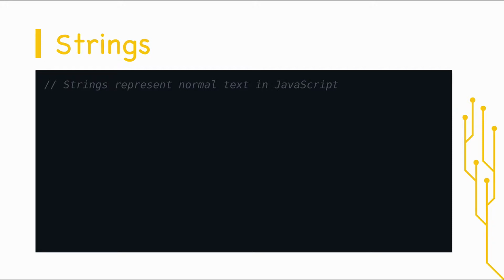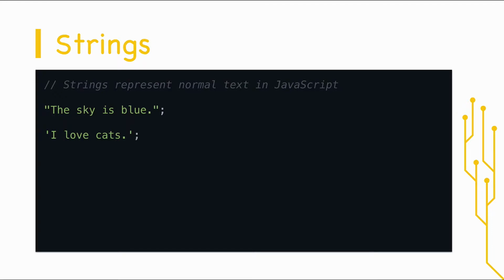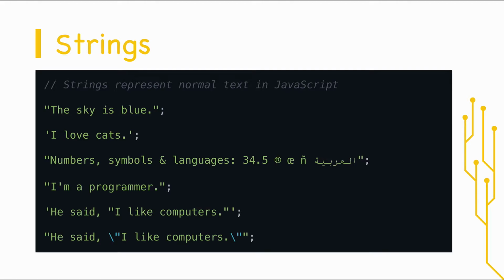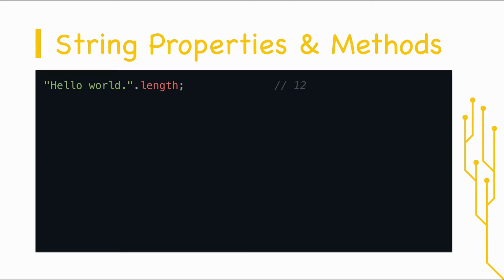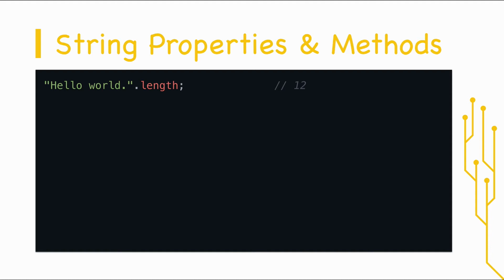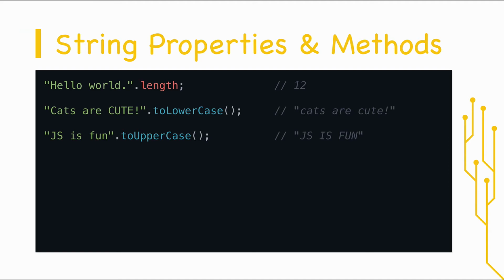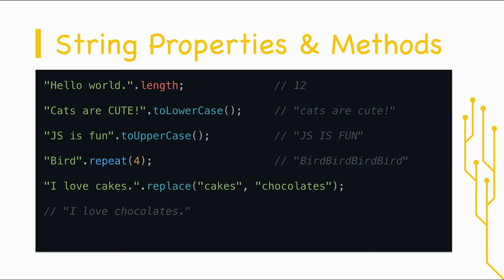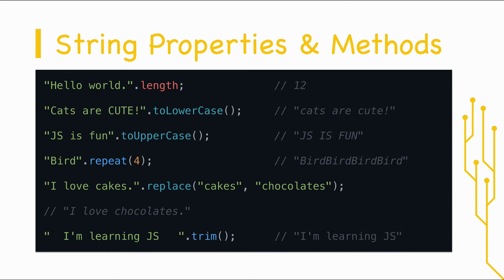BeginnerJS Strings - Learn & Understand JavaScript Easily & Become A Beginner JS Developer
Learn what strings are, how they work, and how to use them in JavaScript.